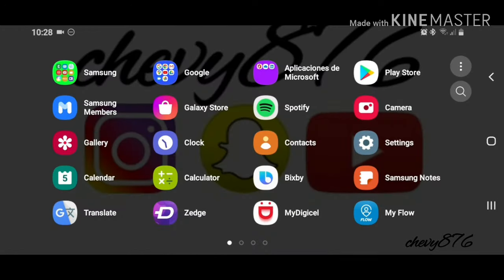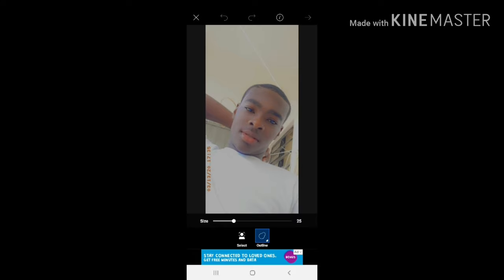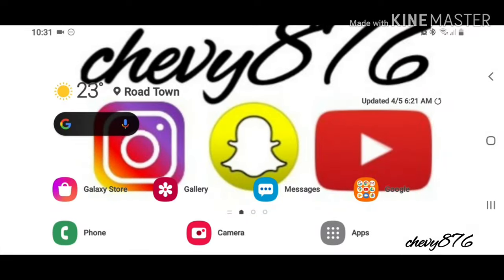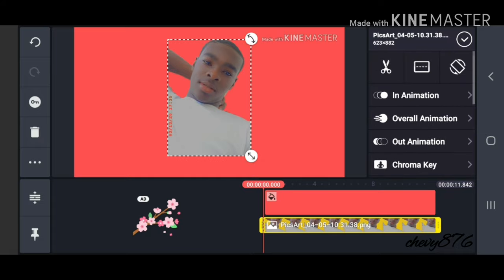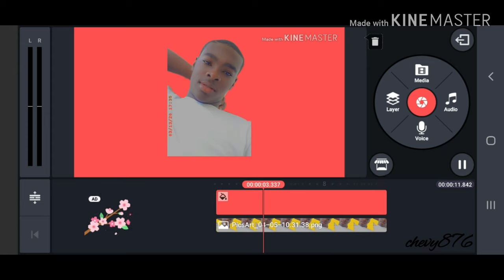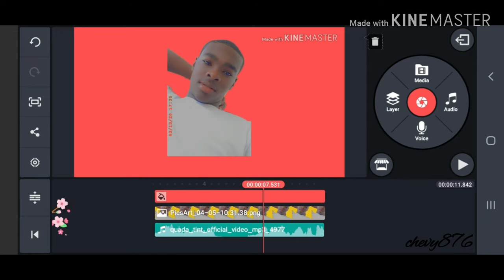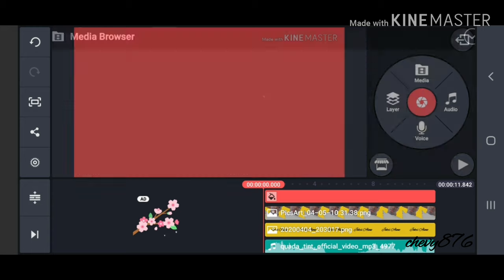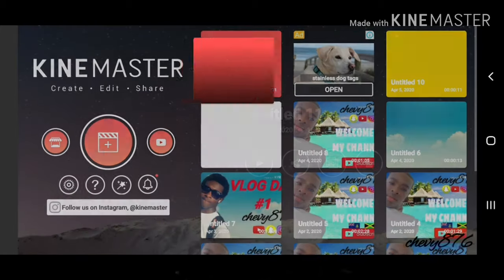How the create a budget intro for your YouTube channel.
Appreciate the support guys thanks a lot .💙✊